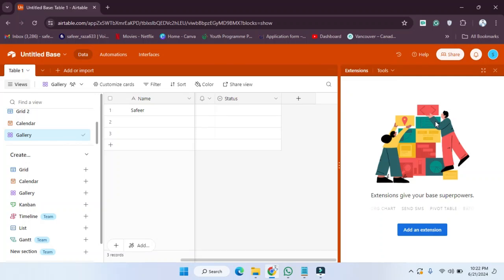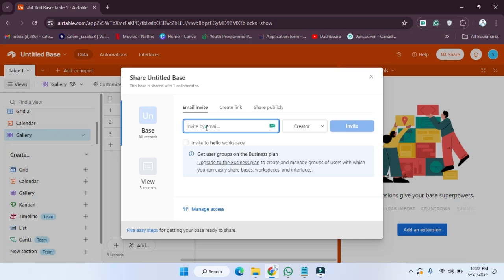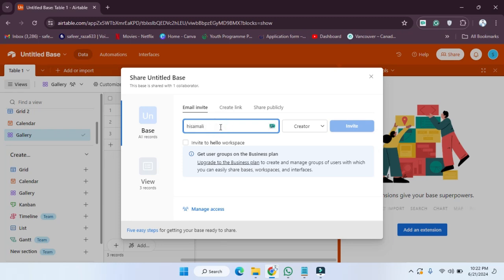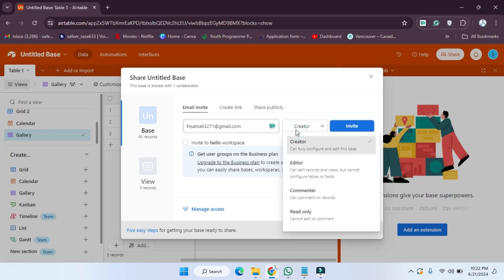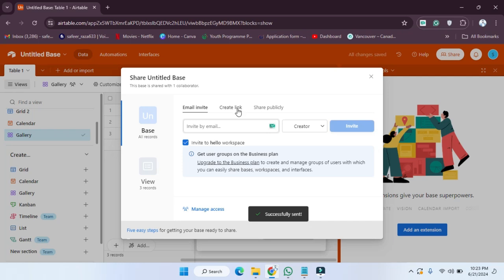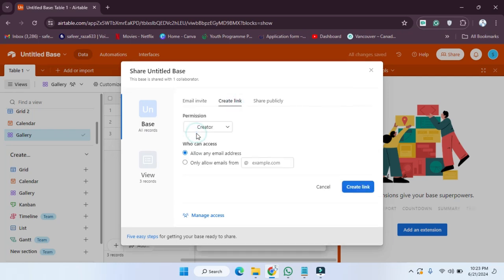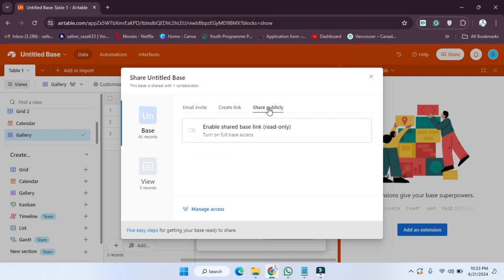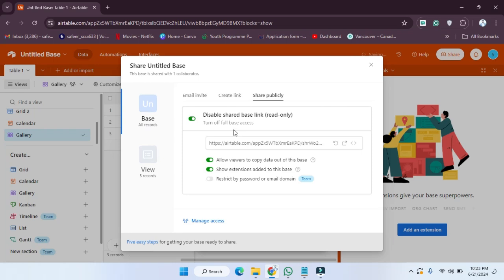How to Share Workspace on Airtable [easy]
In this video, we'll guide you through the easy steps to share a workspace on Airtable. Learn how to log into your Airtable account, navigate to the workspace settings, and add collaborators. We'll show you how to customize permissions to ensure everyone has the right level of access. Follow along to make your Airtable workspace collaborative and efficient!